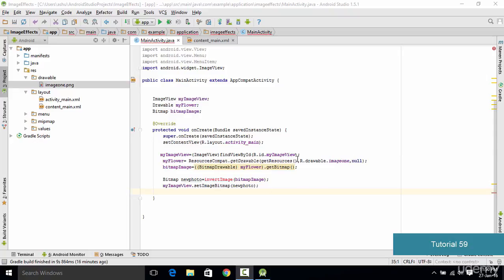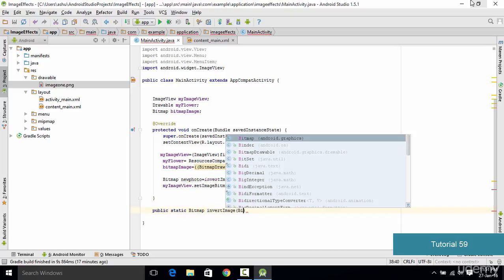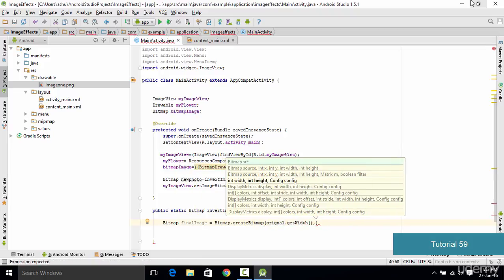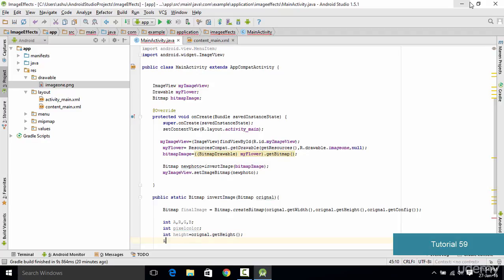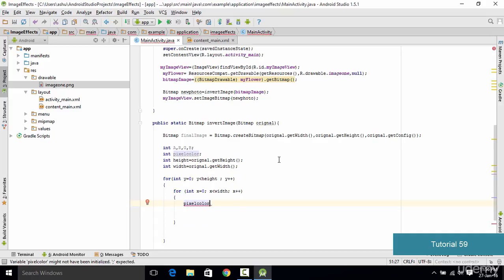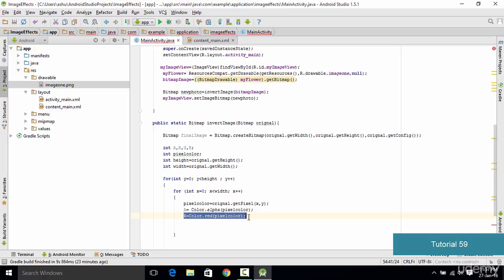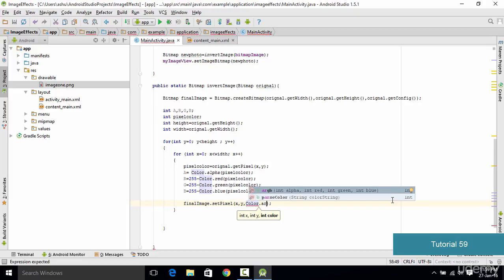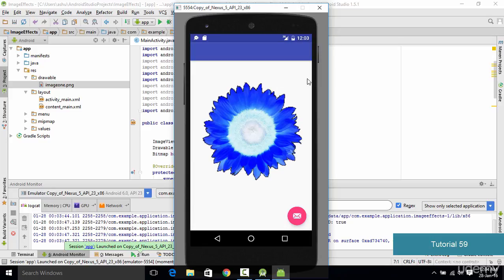Chap 13 Working With Multimedia part 5 How To Invert An Image